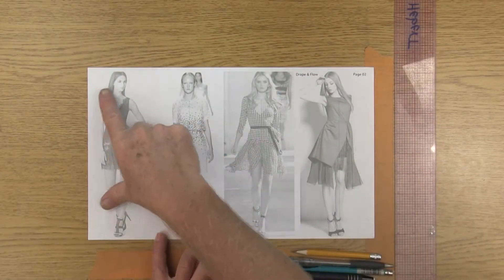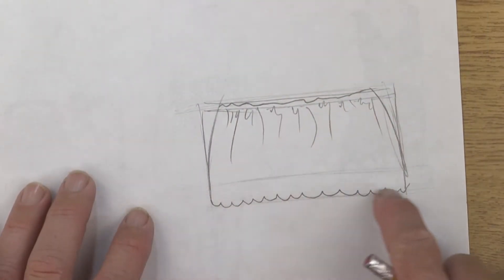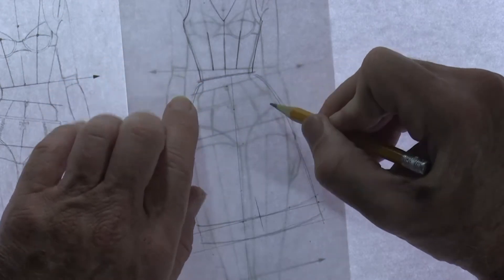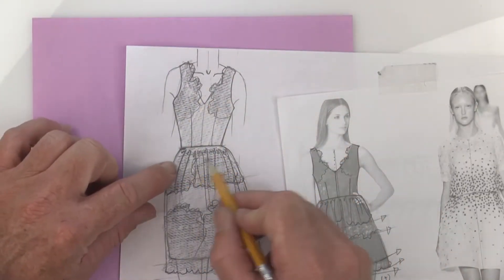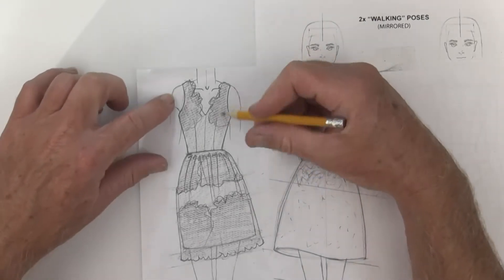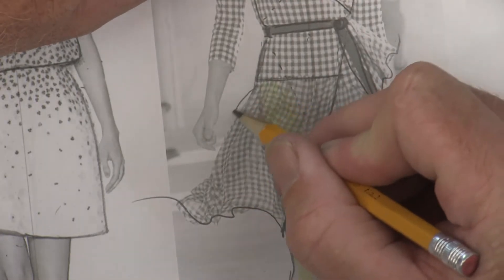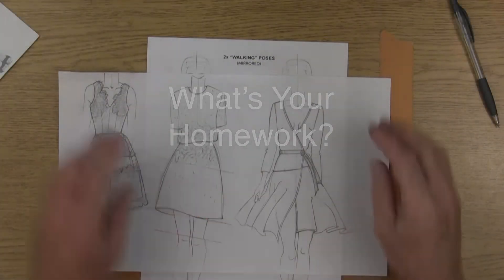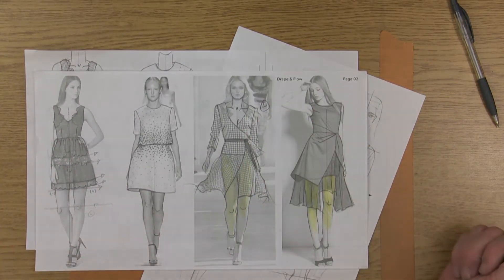Drape & Flow - Dresses (Analyze & Draw)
This series of videos were made to teach my 1st semester students the basics for analyzing various fashion garments and how they will drape and flow during certain model poses. Going through the complete "Drape & Flow" (beginner) series, you will learn to draw your own apparel designs so that they flow with the models body and will be interpreted correctly by flat pattern-makers, apparel drapers, sample sewers and tailors.

* If you don't have the printed handouts, please watch along for the knowledge and know that we will also be drawing inside each of the videos, using blank paper (8.5"x14") and your best inked croquis poses! Enjoy.